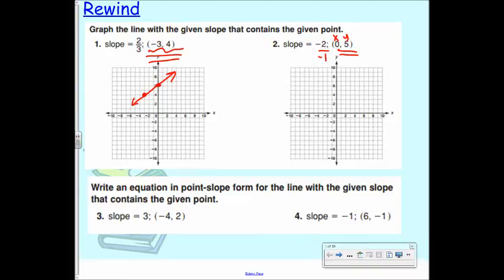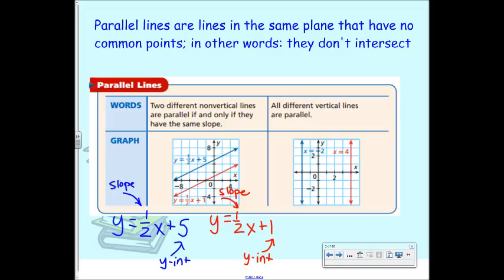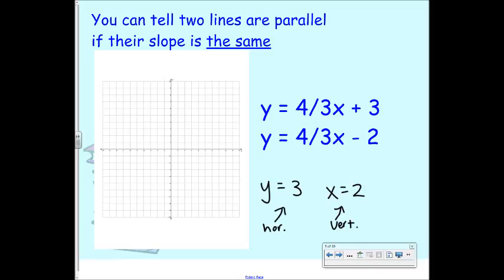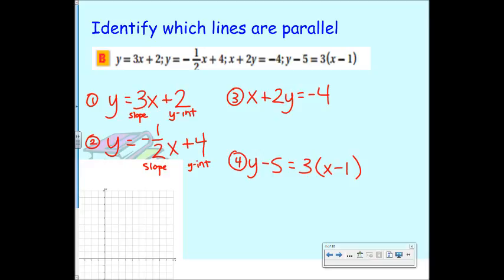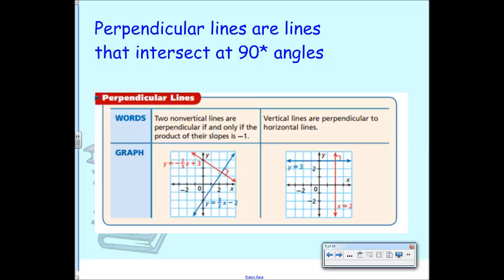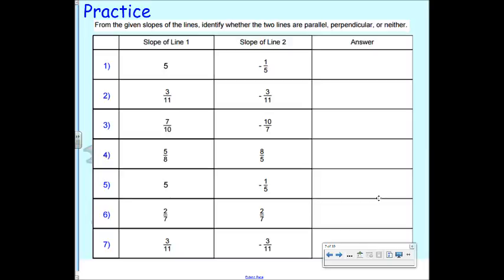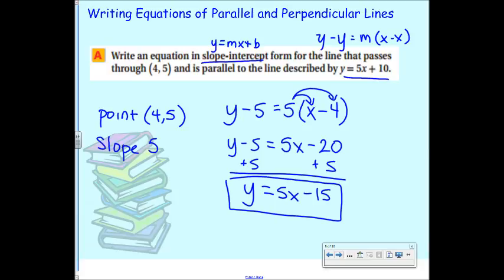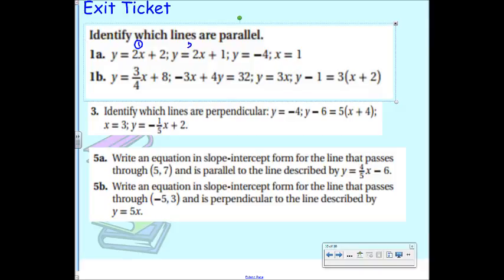Algebra I : 5.8 - Parallel and Perpendicular Slopes